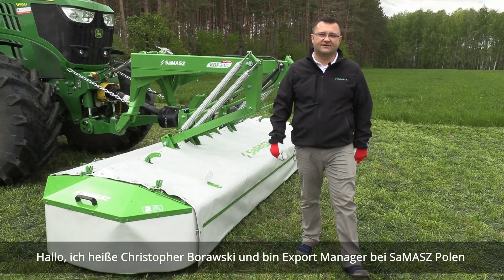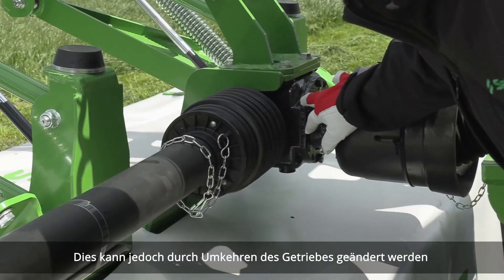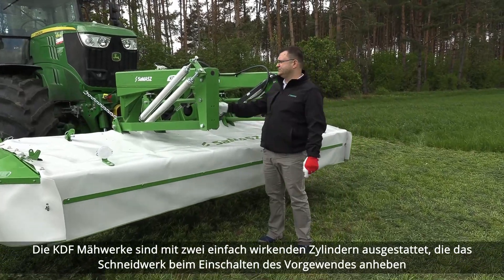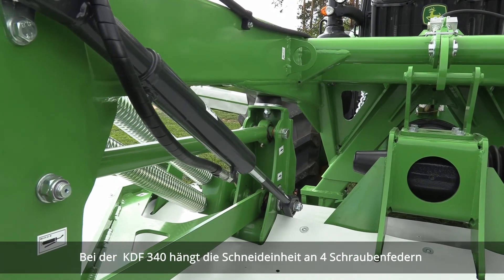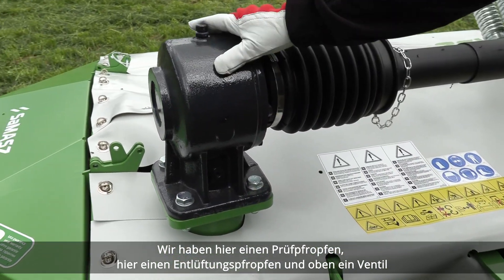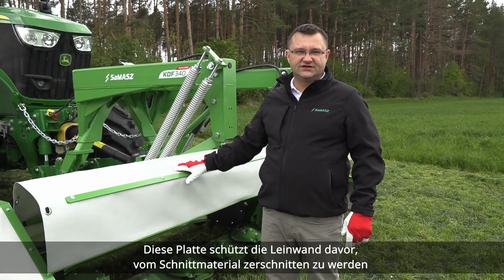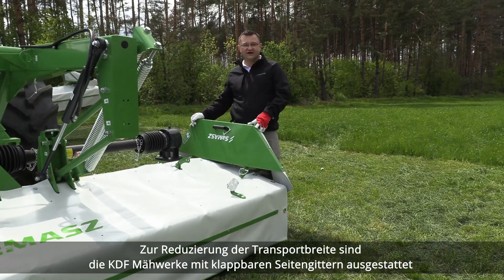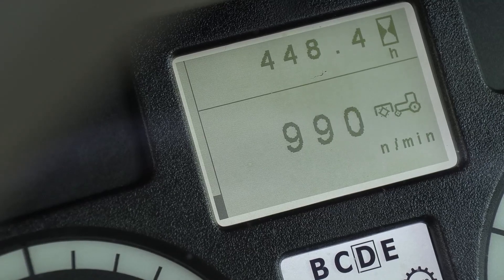Wie wird der Scheibenmäher KDF 340 von SaMASZ angekoppelt und eingestellt?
In der heutigen Episode erklärt Ihnen Chris Borawski, der Export Sales Manager von SaMASZ, Schritt für Schritt wie der Scheibenmäher KDF 340 an den Traktor angekoppelt und anschließend eingestellt wird. Wenn Sie daran interessiert sind, wie andere Maschinen von SaMASZ angekoppelt werden, sehen Sie hier:

Folgen oder liken Sie uns, um immer auf dem Laufenden zu sein 😊